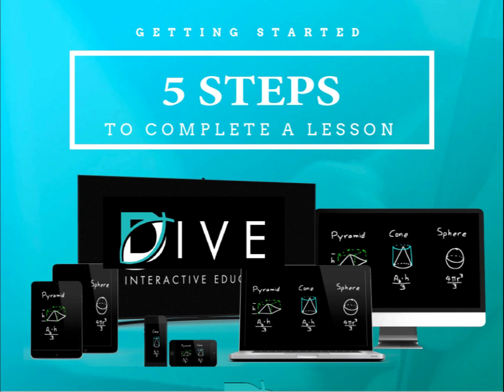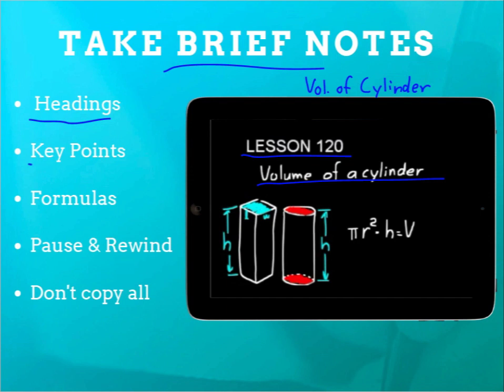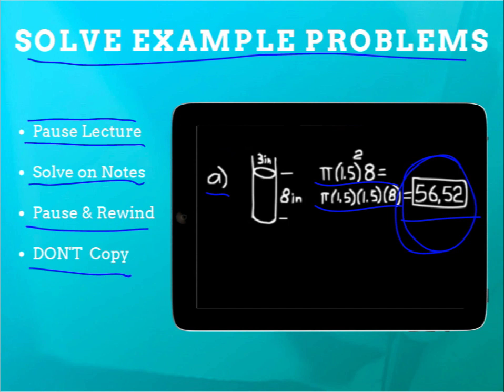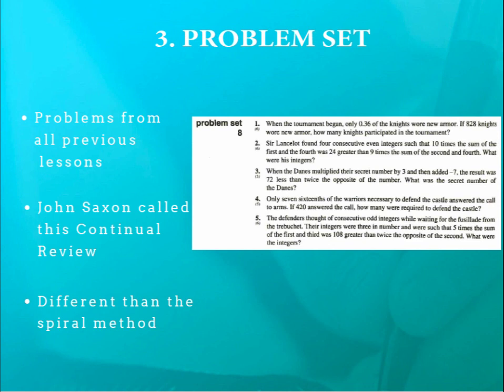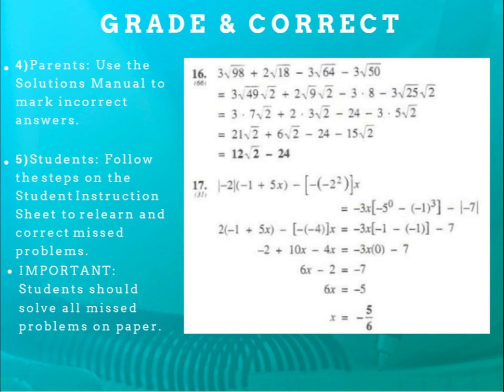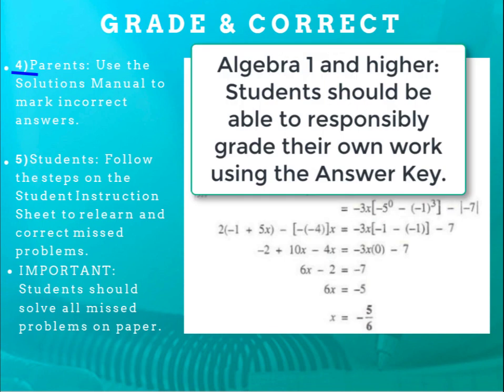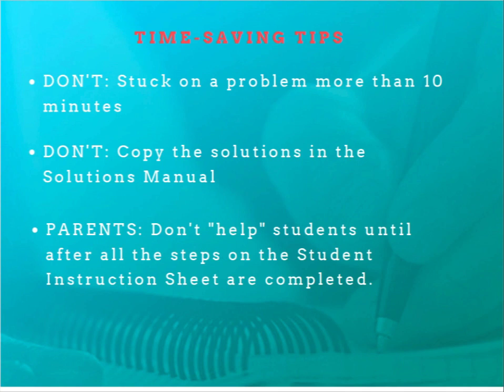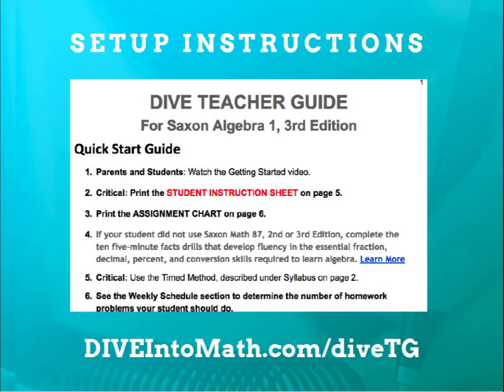Getting Started: DIVE for Saxon Algebra 1/2, Algebra 1, Algebra 2, Precalculus, and Calculus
This video teaches parents and students how to use DIVE Video Lectures for Saxon 5/4 - Saxon 8/7.  DIVE video lectures teach every lesson in the corresponding Saxon textbook from a Biblical foundation.